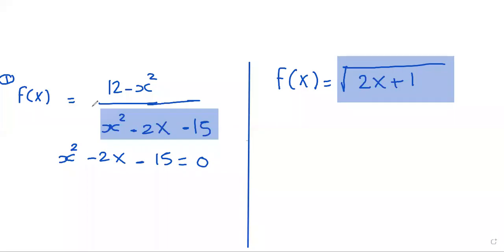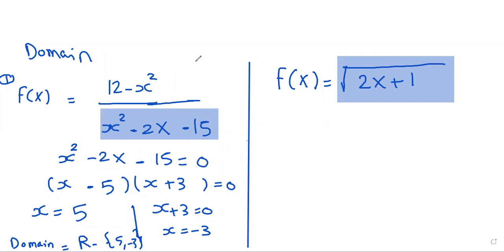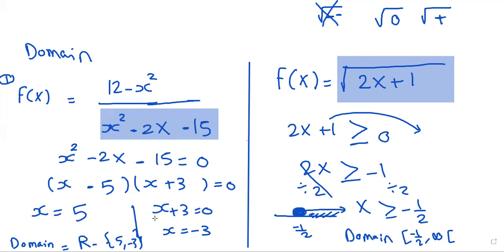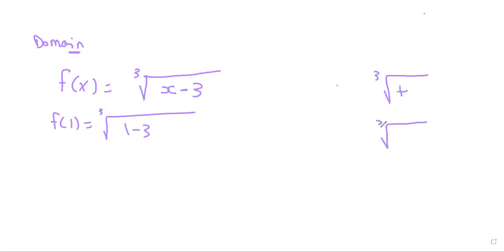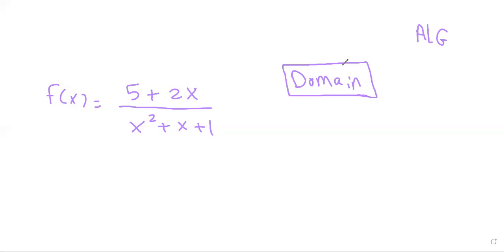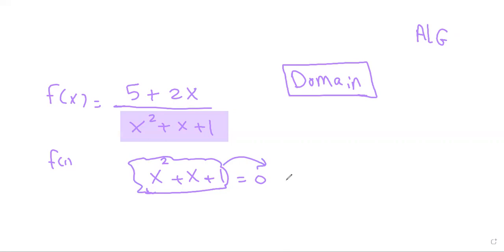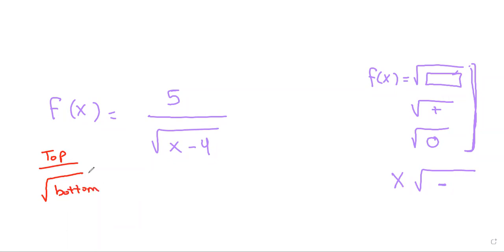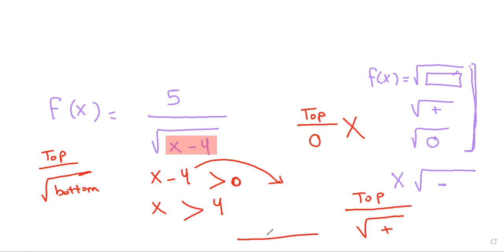Domain of functions 1 sec2